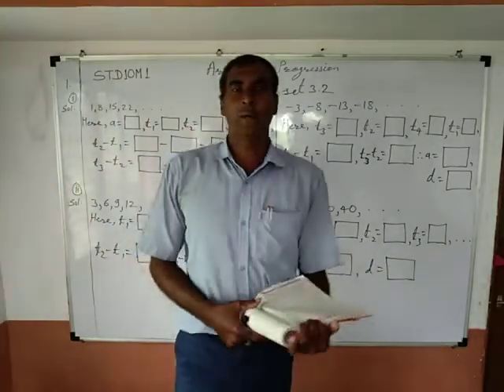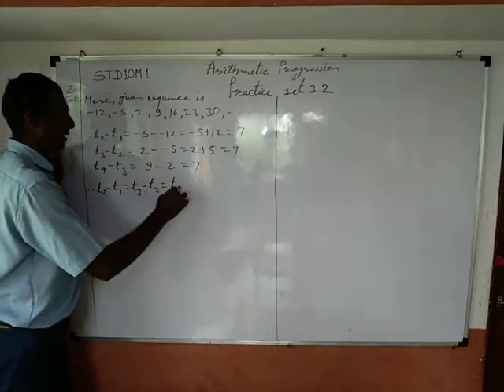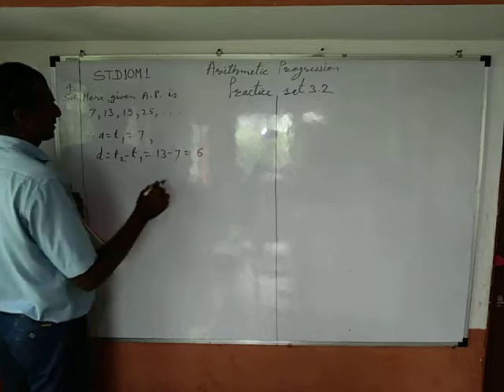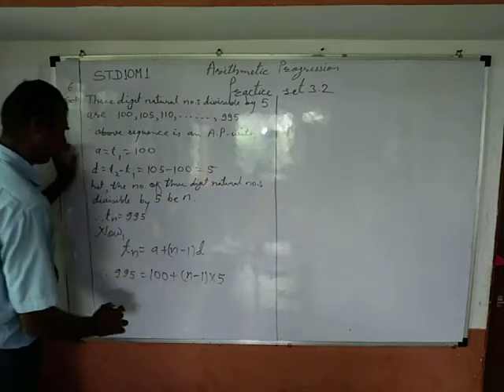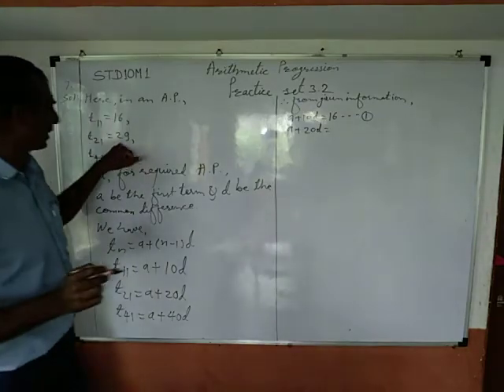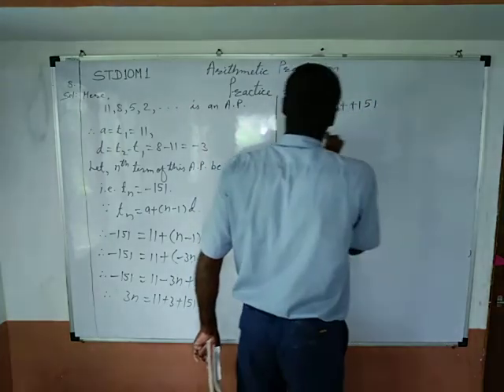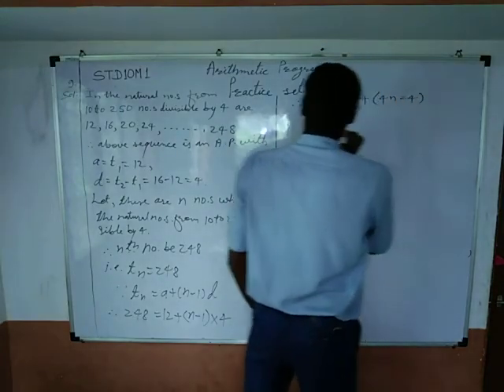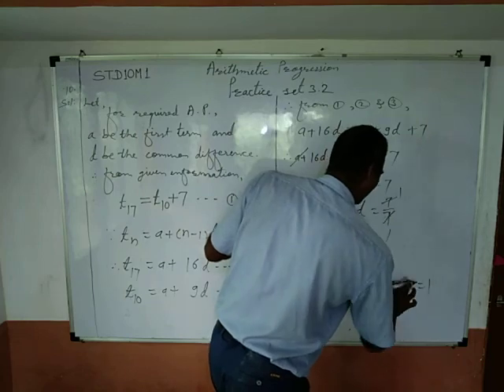STD10M1 ARITHMETIC PROGRESSION Practice set3.2